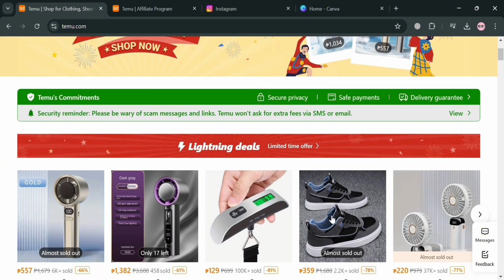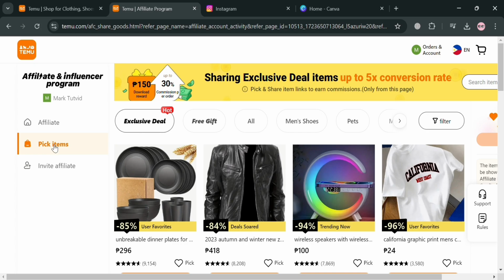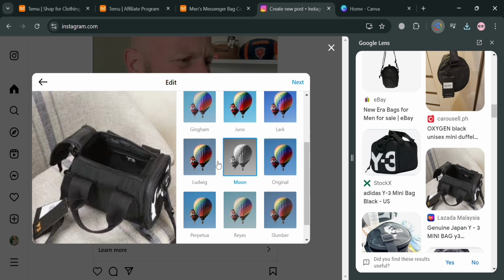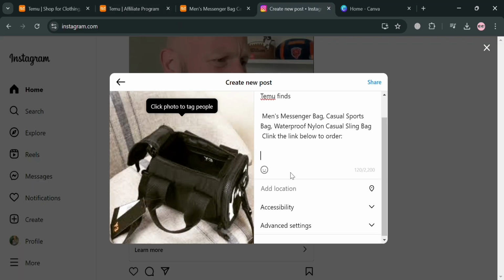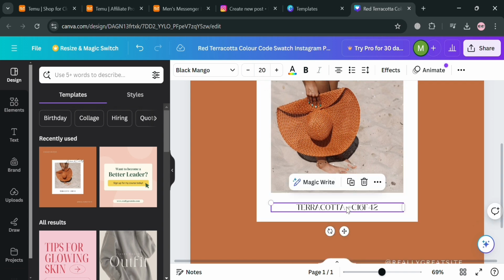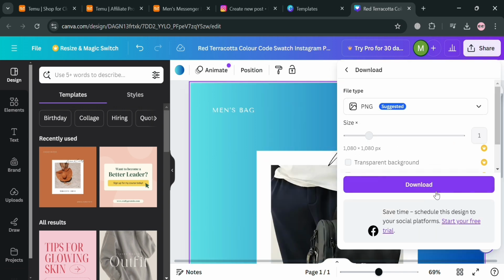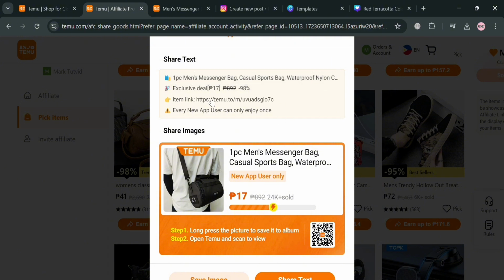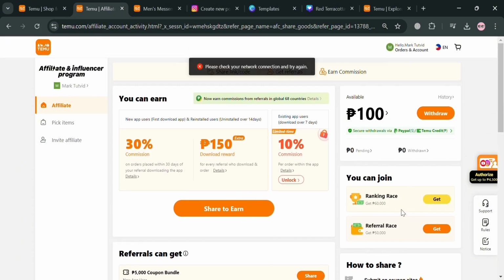How to Promote Temu Affiliate Links on Instagram (2026) Make Money on Temu Affiliate Program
In this tutorial we have shown temu affiliate program / how to make money on temu affiliate program / temu affiliate marketing / how to promote temu affiliate